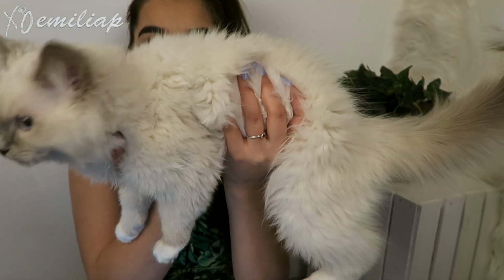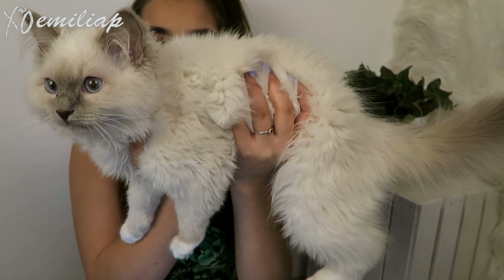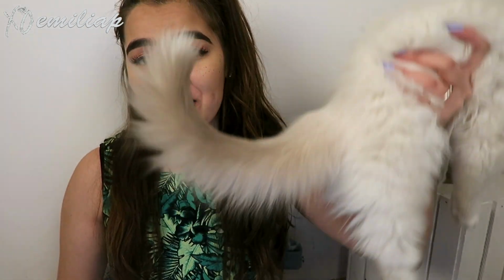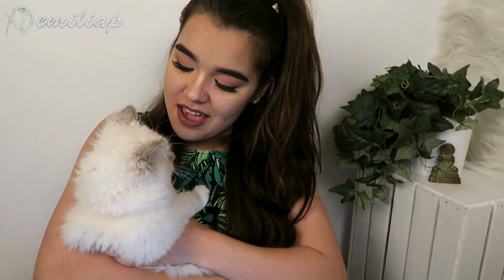Everything To Know About Ragdoll Kittens | Ft. My Ragdolls Cat | Little Lone Susi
Hey Friends,
meet the newest edition to my family, MR. F Scotts Fitzgerald! Today I am going to talk about my experience with getting my new furry friend, my personal opinions on owning a Ragdoll kitten, what you need to know before getting a Ragdoll and much more! Give this video a HUGE thumbs up if you love cats too xoxo.

☕️ Stay Positive ✨

Foliage Top // H&M